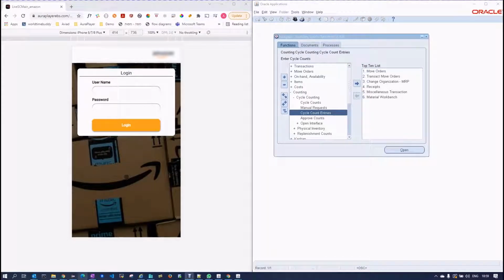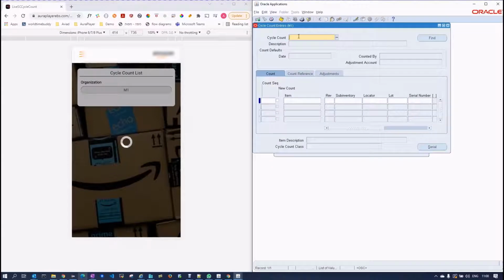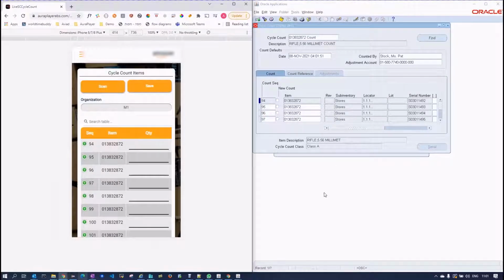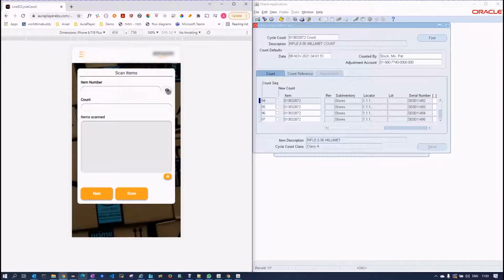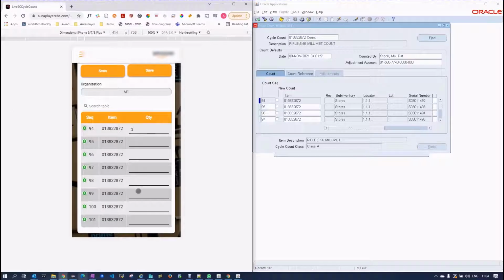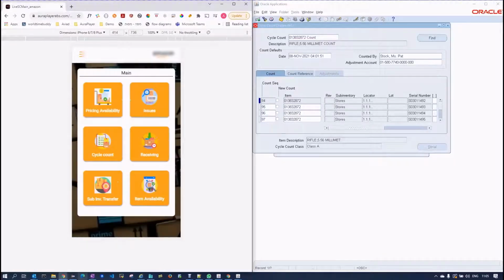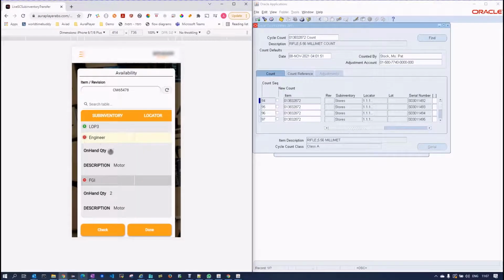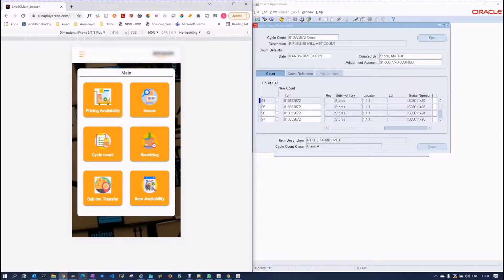Mobile Oracle Supply Chain: Cycle Count and Subinventory Transfer App- Oracle EBS to Mobile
Manage your Oracle inventory directly from the warehouse floor with a flexible mobile application. No more counting inventory or writing down discrepancies. Eliminate human errors and improve efficiency. And can be implemented in days!

In this video, see how our mobile app is 100% linked to your EBS backend.